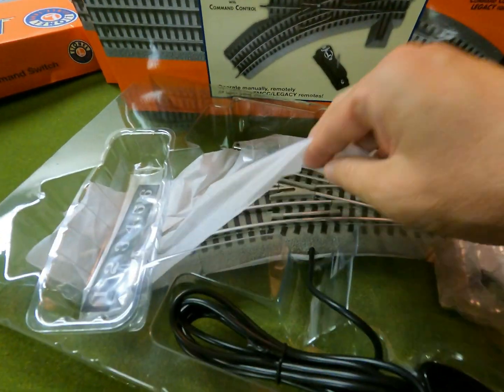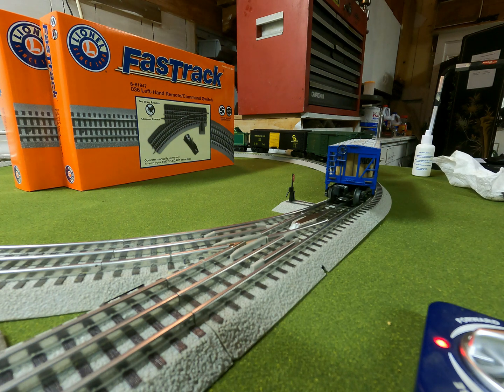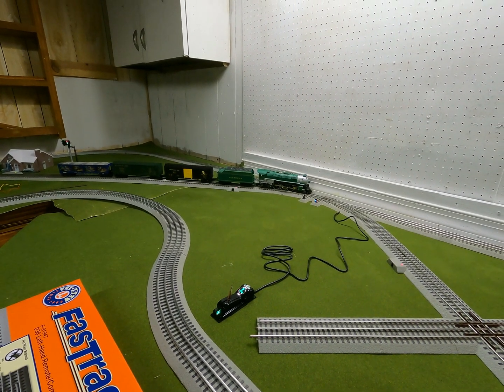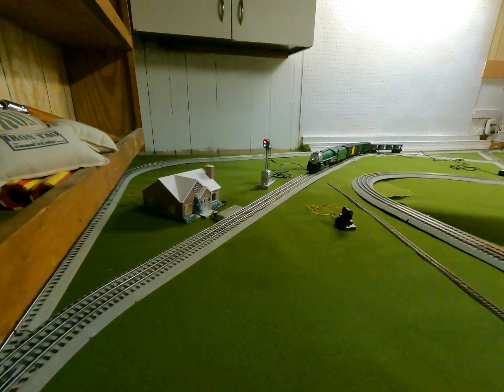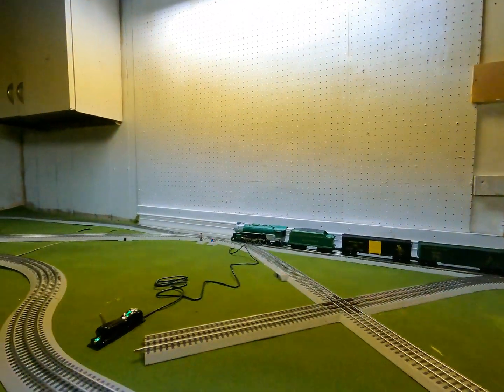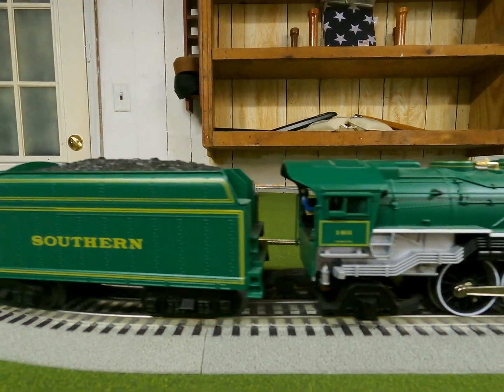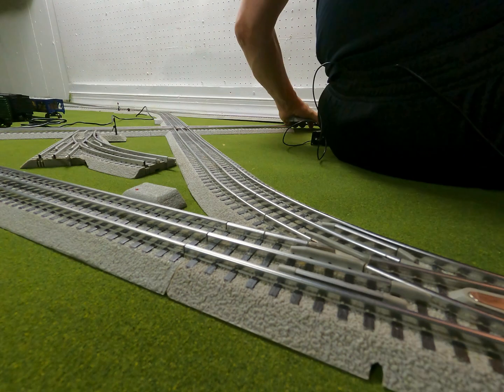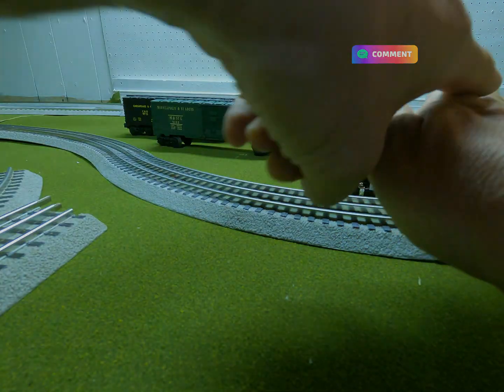Ep 56 Lionel Remote Turnout unboxing and installation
Unboxing my new @Trainworld Order - the Lionel Remote Turnouts! A brief explanation of how they work (by elf magic?), how to hook them up, and then... I run some trains!!!